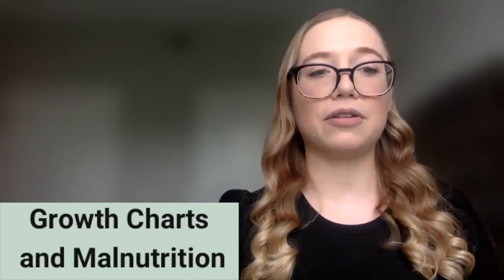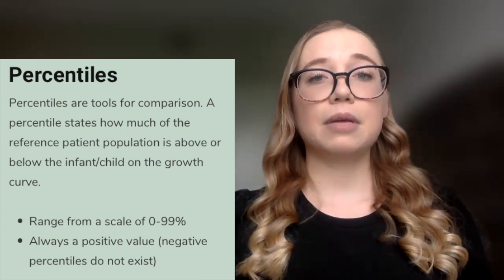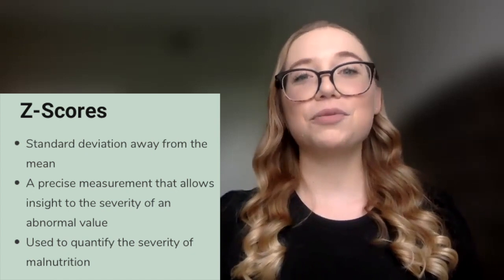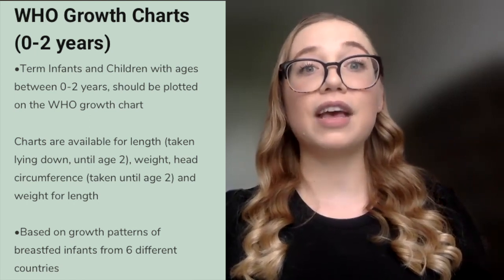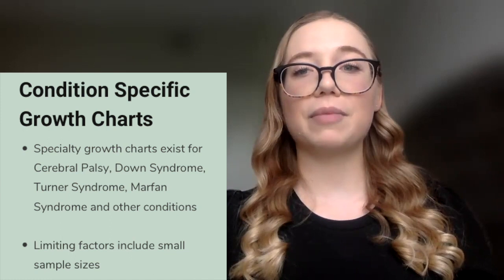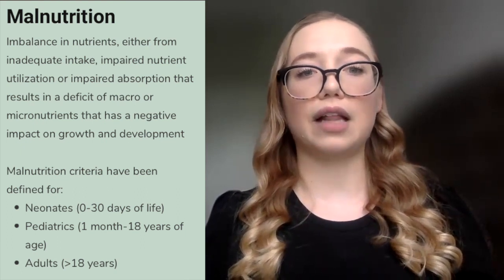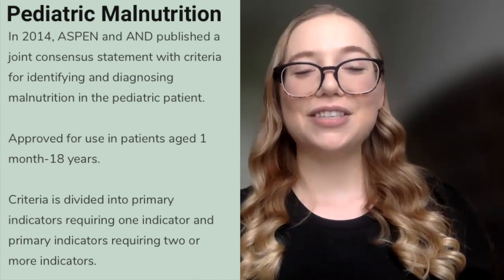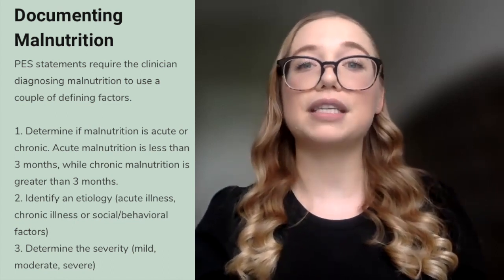Pediatric Growth Charts and Malnutrition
Working in pediatrics means inevitably using growth charts. In this helpful pediatric foundational video, Alyson RD, CNSC introduces the different types of growth charts, z-scores, and pediatric malnutrition indicators.

References:
Becker, P., Carney, L. N., Corkins, M. R.,
Monczka , J., Smith, E., Smith, S. E., Spear, B. A., White, J. V., Academy of Nutrition
and Dietetics, & American Society for Parenteral and Enteral Nutrition (2015). Consensus statement of the Academy of
Nutrition and Dietetics/American Society for Parenteral and Enteral Nutrition: indicators recommended for the identification
and documentation of pediatric malnutrition (undernutrition). Nutrition in clinical practice : official publication of the American

Corkins, M. R., & Balint, J. (2015).
The A.S.P.E.N. Pediatric Nutrition Support Core Curriculum . American Society for Parenteral and
Enteral Nutrition.

Goldberg, D. L., Becker, P. J., Brigham, K., Carlson, S., Fleck, L.,
Gollins , L., Sandrock, M., Fullmer, M., & Van Poots, H. A.
(2018). Identifying Malnutrition in Preterm and Neonatal Populations: Recommended Journal of the Academy of

Texas Children's Hospital. (2019).
Texas Children's Hospital Pediatric Nutrition Reference Guide (12th